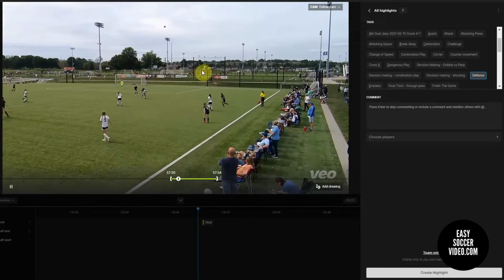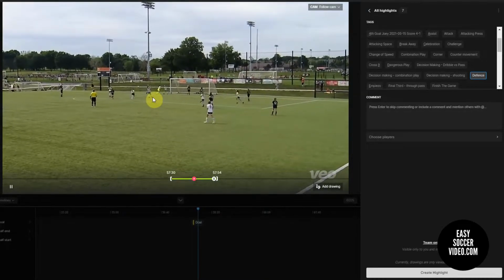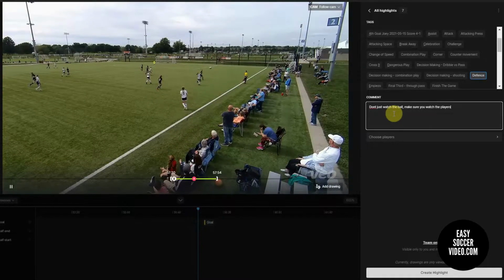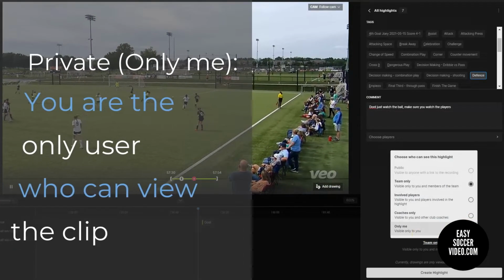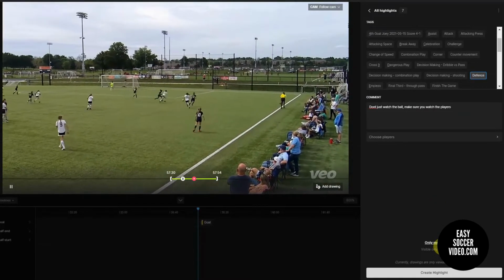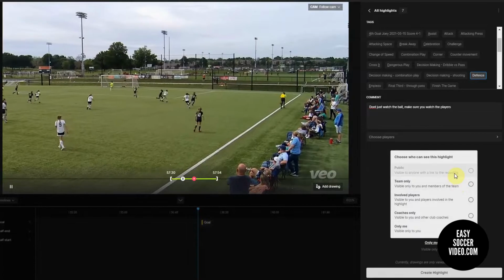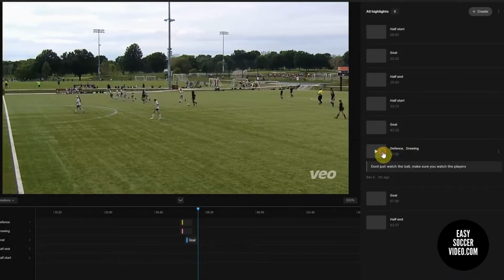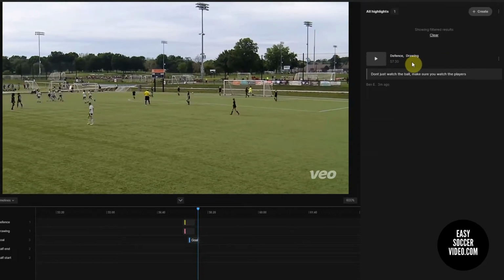Veo Camera Highlights - How to Share Or Make Private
Your Veo camera player highlights just got more useful! Here we show you how to create soccer highlights not just for highlight videos but also for coaching purposes
 We've been using a Veo camera for about 2 years & have been waiting for this feature the whole time.

In this video we show you how to create a clip and set it to the right level of visibility depending on how you want to use it. It's only one extra step in the highlight creation but it makes a big difference for players, parents, and coaches because now you can use the same game footage for multiple purposes.

The new feature lets you set the visibility of a soccer clip to:
-Public
-Whole Team
-Player List
-Coaches Only
-Private (Only Me)

Now your coach can leave players feedback, parents can create clips for highlight reels, and players can create clips for video review homework all without cluttering up the game clips.

One option that the video left out was the Public option. In order to make a clip public the whole game has to be marked public.